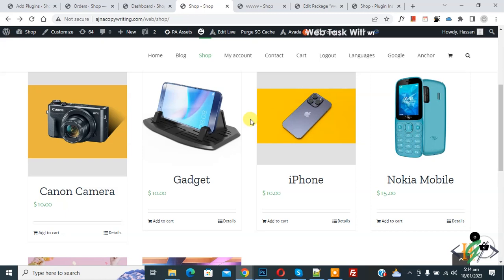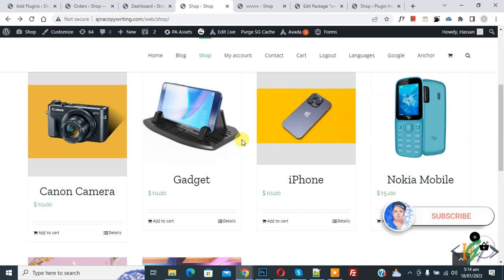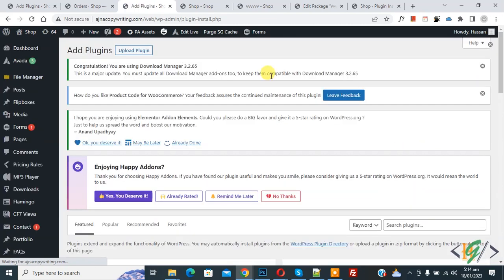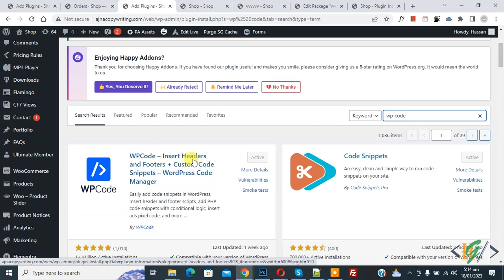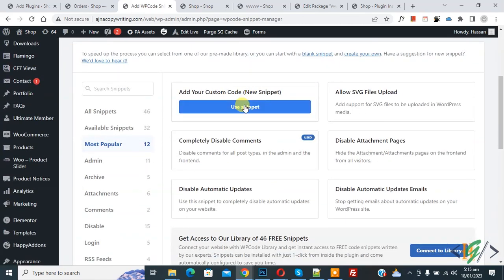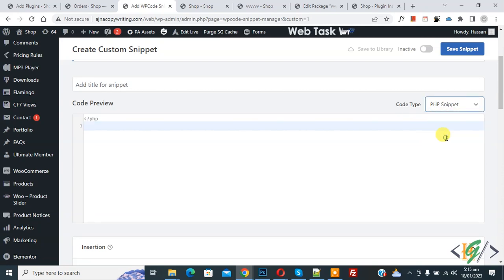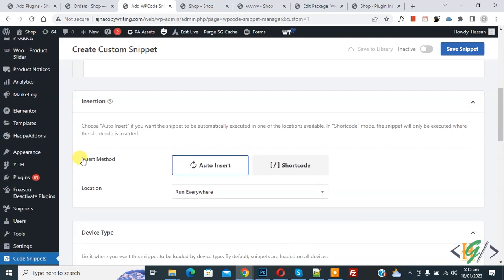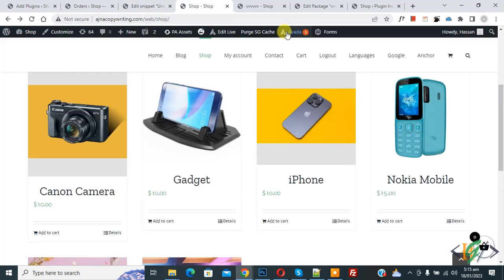How to Disable Add to Cart Button on Whole WooCommerce Store using Custom Code in WordPress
In this woocommerce tutorial for beginners you will learn how to hide add to cart button text on woocommerce shop fully by adding custom php code in wordpress website.

Add this following custom snippet:
add_filter( 'woocommerce_is_purchasable', '__return_false');

* By add this code button is disable on shop page, archive and also on single product page.